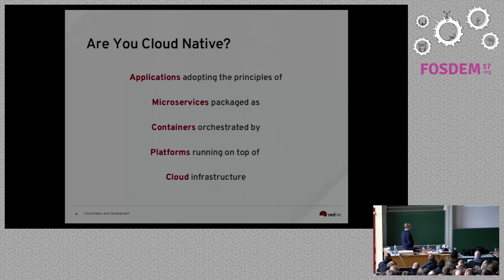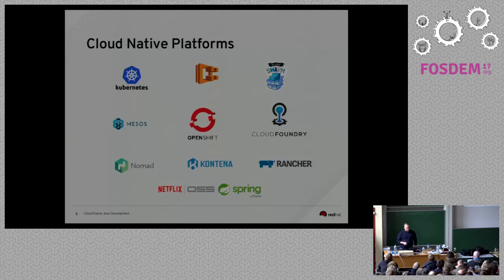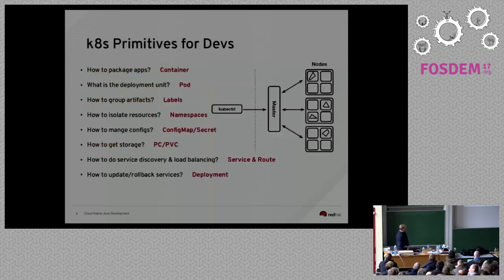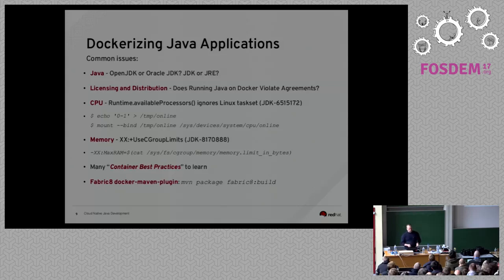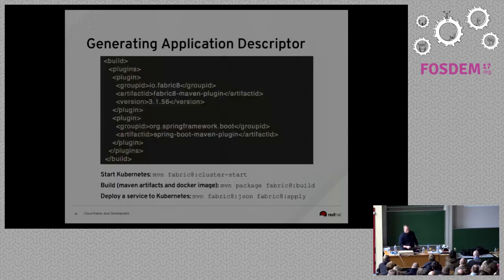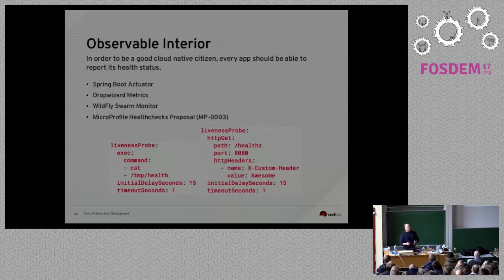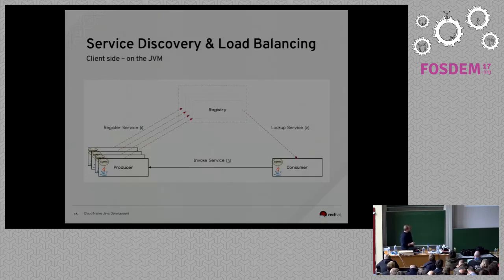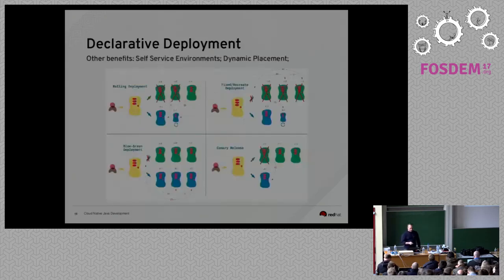Cloud Native Java Development Patterns and Principles for Designing Kubernetes Applications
by Bilgin Ibryam

Kubernetes is awesome! But what does it takes for a Java developer to design,implement and run Cloud Native applications? In this session, we will look atKubernetes from a user point of view and demonstrate how to consume iteffectively. We will discover which concerns Kubernetes addresses and how ithelps to develop highly scalable and resilient Java applications.

In more details, we will explore the following patterns and principles:

  * Containerizing Applications  * Interacting with Kubernetes  * Observable Interior  * Life Cycle Conformance  * Dynamic Placement  * Declarative Deployment  * Centralized Configurations  * Service Discovery & Load Balancing  * Scheduled Batch Job  * Singleton Service  * Resiliency with Kubernetes

Room: UA2.220 (Guillissen)
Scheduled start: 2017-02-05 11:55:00